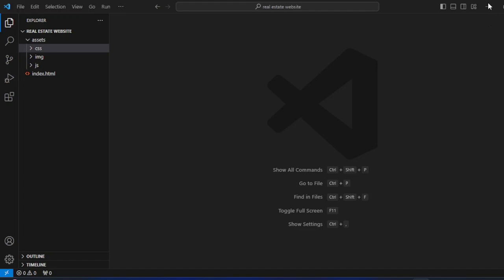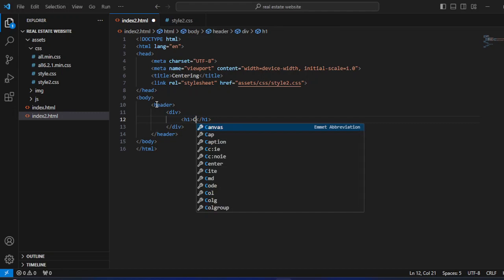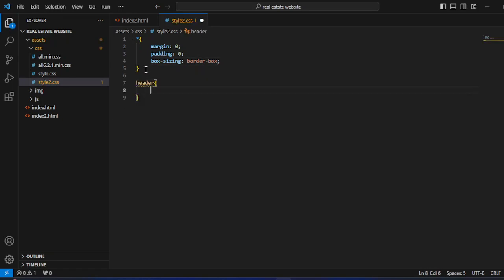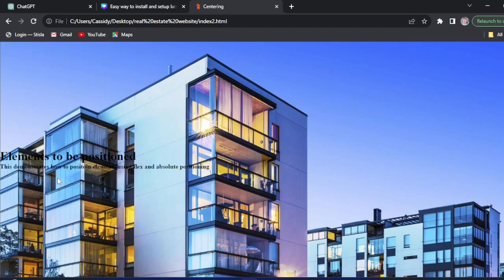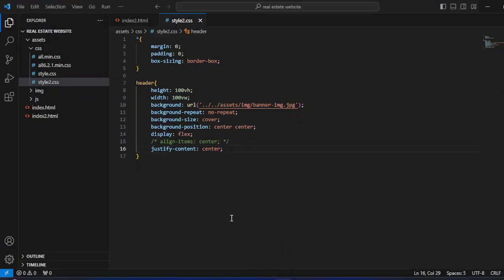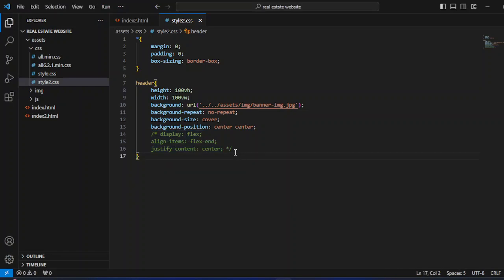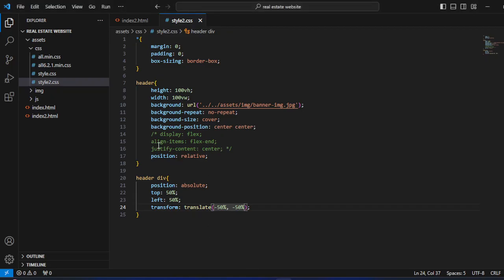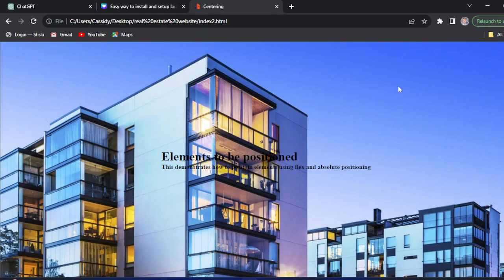Mastering Flexbox and Absolute Positioning: Perfect Element Alignment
🚀 Unlock the secrets of precise element placement with this in-depth tutorial on using Flexbox and Absolute Positioning in web development! 🌐 Whether you're a beginner or looking to level up your CSS skills, this video covers everything you need to know about centering and positioning elements like a pro.